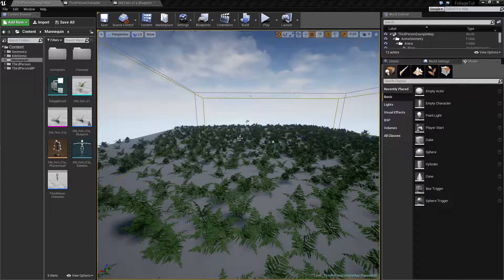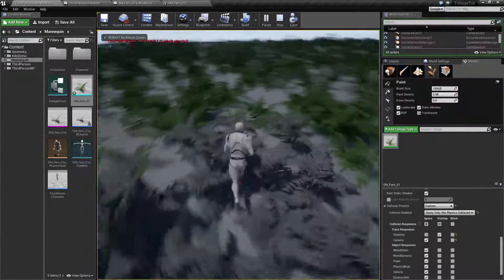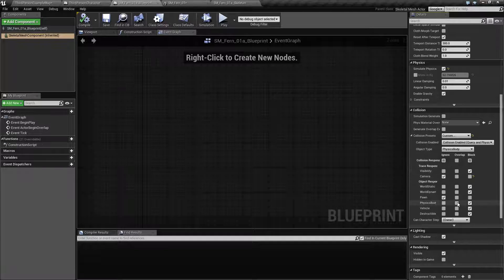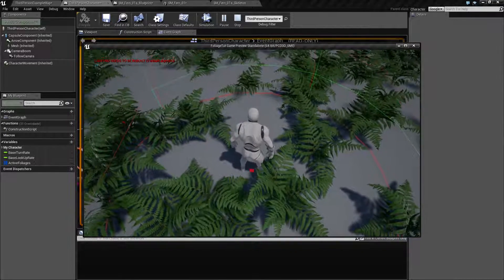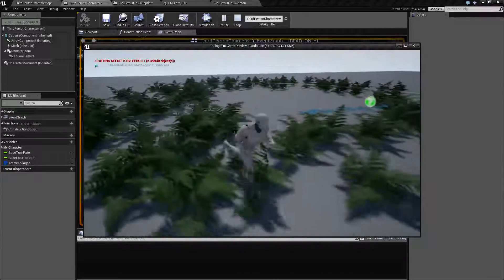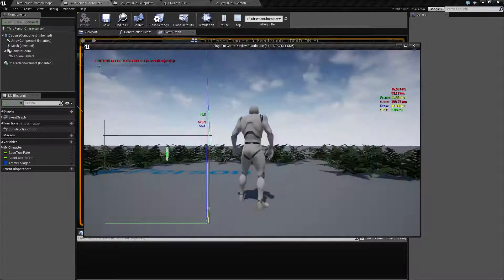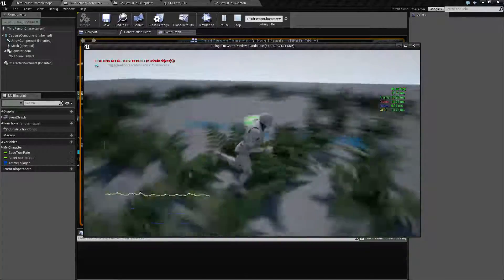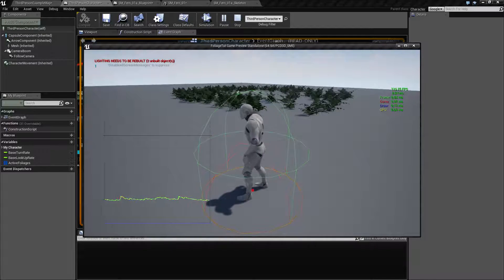Physics interactable foliage - Part 7 A bit of polishing on the look and feel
In this video i polish up the solution a bit so we can see how it looks without the grey texture and also get rid of the initial jumpy movement when i activate the blueprint versions. I also mention a bit about how i made the initial demo video.